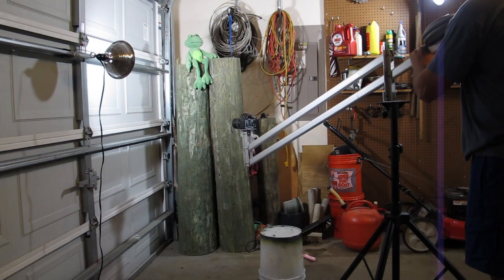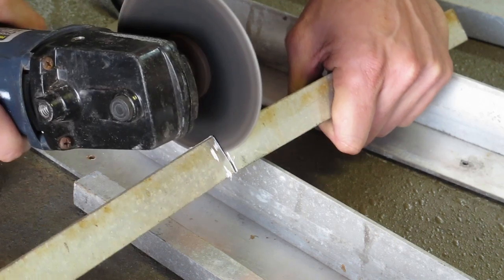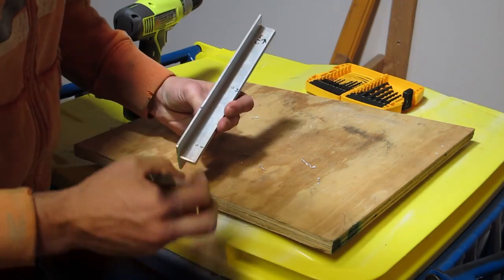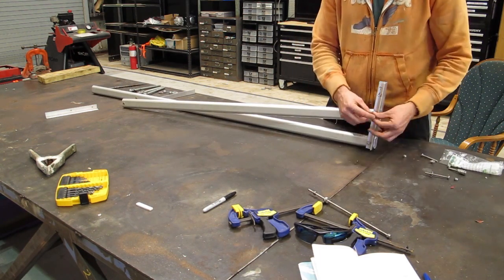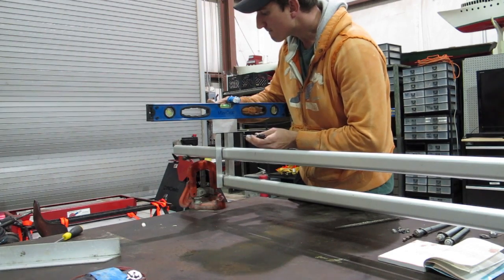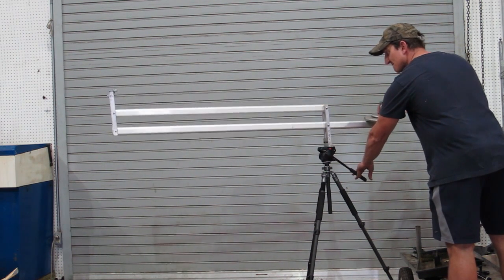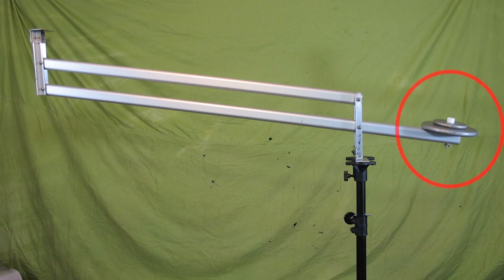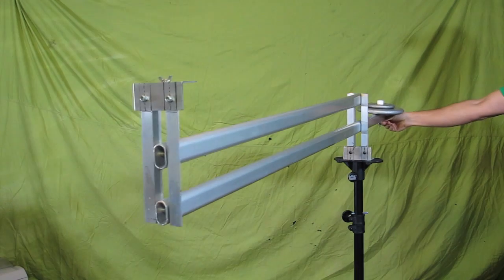How To Build A Camera Crane "Jib" For Video or DSLR Cameras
Here is a detailed, step by step description of how I created a camera crane for DSLR cameras.  The resulting jib crane creates fluid smooth movement. This allows the camera to be raised vertically, with the ability to rotate on the horizontal rotational axis.  I build the camera crane with scarp aluminum pieces I happened to have and some nuts and bolt hardware.

A big thanks to KnopTop at the QuickFX channel for the recommendation on using a speaker stand foundation.  Check out his channel for some alsome DIY camera/film stuff.  The speaker stand I use in the video I picked up at the Guitar Center.  Also check out the Basic Filmmaker YouTube channel camera crane video. He creates a similar crane and provides specifics on parts and where to source them.

My materials list:

Aluminum framing, all pieces are about 1/8 inches thick
2"X1"X120" aluminum tube stock for the boom sections cut into 6 feet and 4 feet sections
1"X1"X40" angle aluminum cut into 4, 10 inch pieces for the pivot legs
2"X2"X8" angle aluminum cut into 2, 4 inch pieces for base brackets
Hardware, all stainless steel
4, 1/4 Inch-20 x 2 Inch bolts for pivot legs
 8, corresponding washers
 4 corresponding nuts (I used the nylon lined ones)
4, 1/4 Inch-20 x 2 Inch bolts for base mounting
 4, corresponding nuts (nylon)
2, 1/4 Inch-20 x 1.5 Inch bolts for base and camera mounting
 3, corresponding butterfly nuts (2 for camera mount, 1 for base mount)
1, 1/4 Inch-20 x 3 Inch bolt for weight mount
 1, corresponding butterfly nut
4, brass bearing (3/8 outside diameter / ¼ inside diameter) for pivot bolt sleeves

Base
Proline LST2BK speaker stand
  Corresponding flat mount bracket

My Children's book